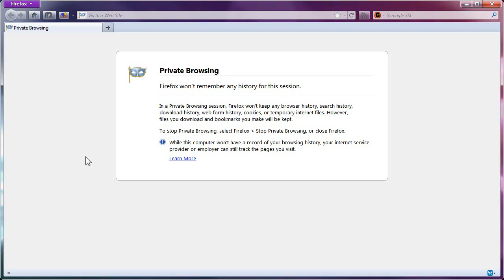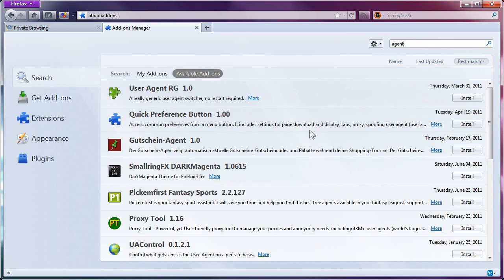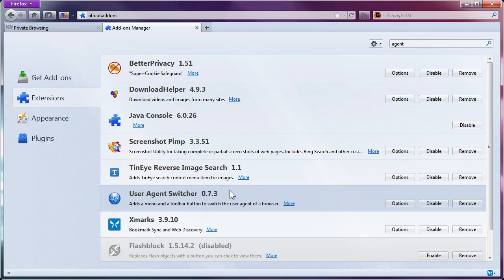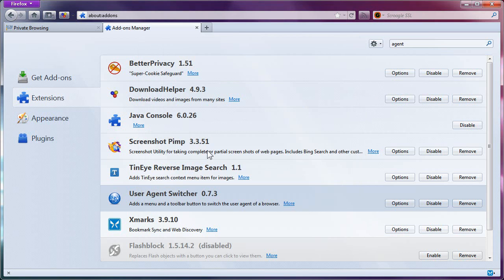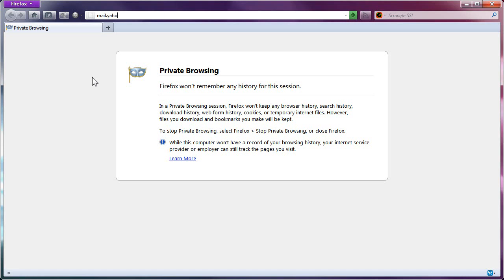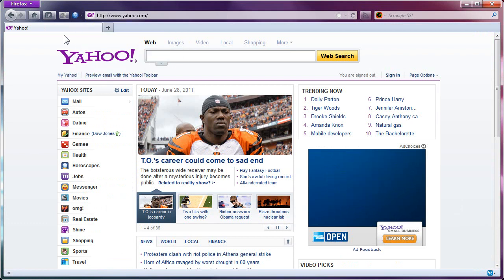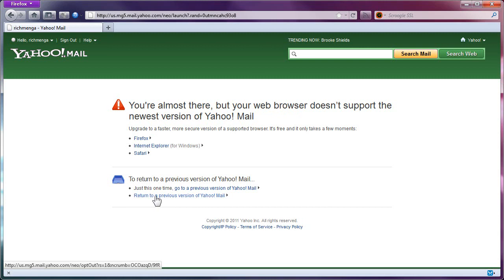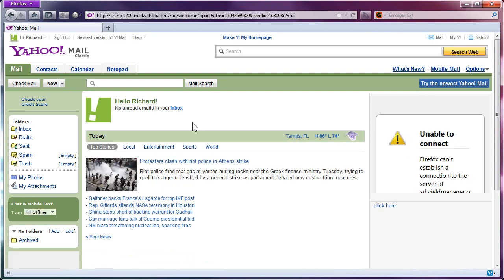How To Get Back Classic Yahoo! Mail (Updated)